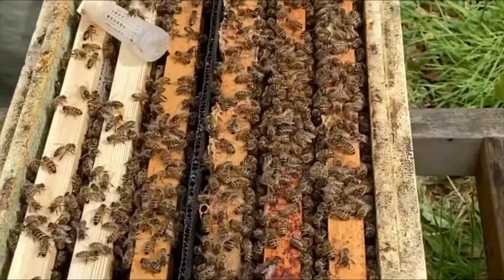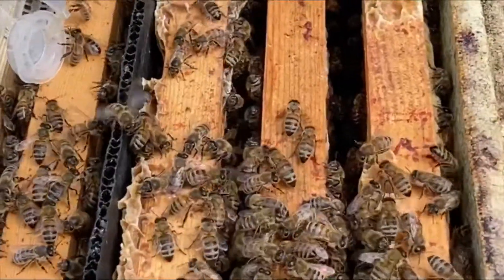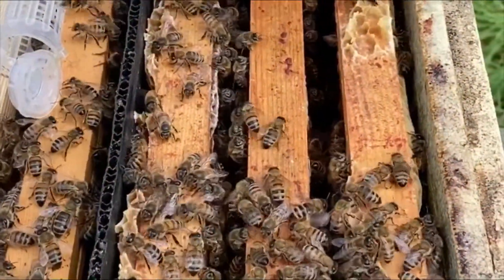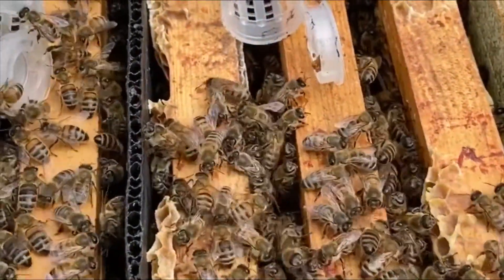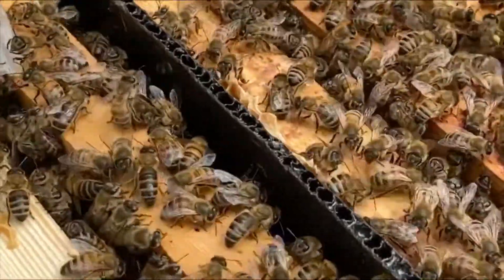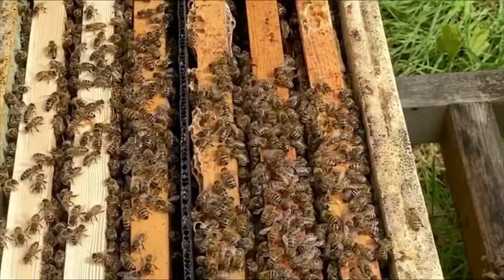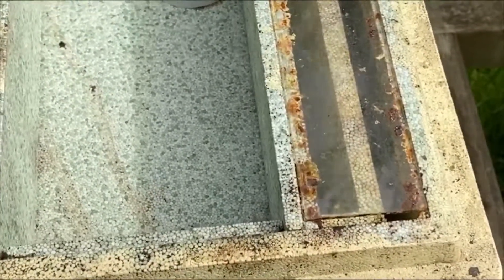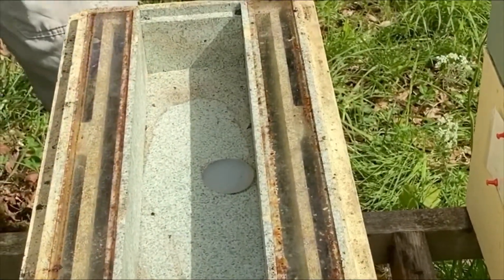Introducing white queens into first Nuc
Introducing 2 day old virgins taken from incubator.
First swarm cells harvested from one of my breeder hives.
Donor bees from a second string hive on same apiary, slightly
Hybridised striping, plenty of nurses bees shaken into
Double BS Honeybees double nuc to alow for some flying bees
to return to original hive

Edited using LumaFusion